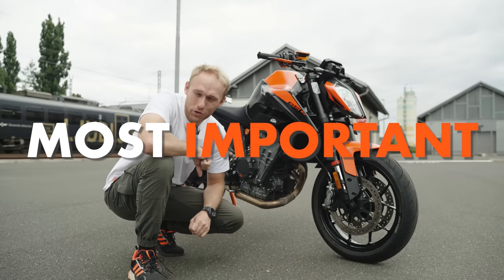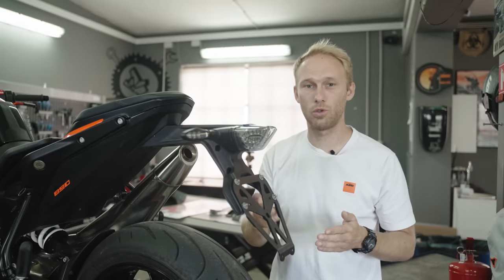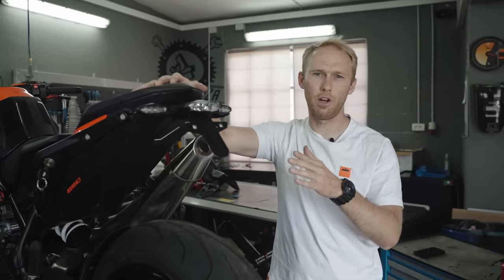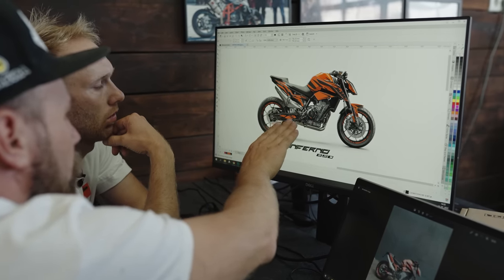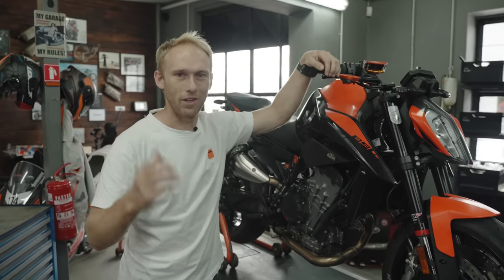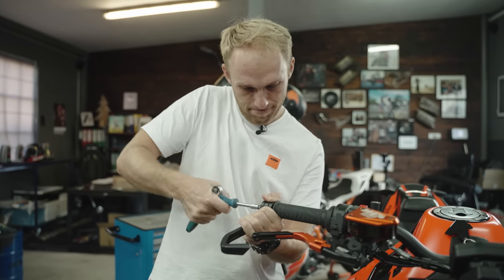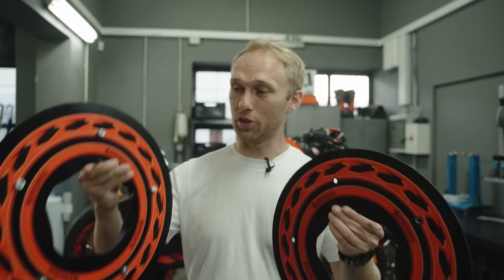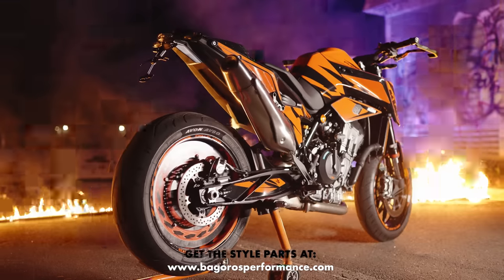KTM 890 DUKE STYLE UPGRADE I RokON vlog 127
🔥 Let me know what's your favorite style part in the comments.🤘